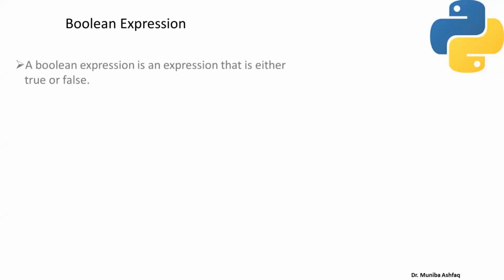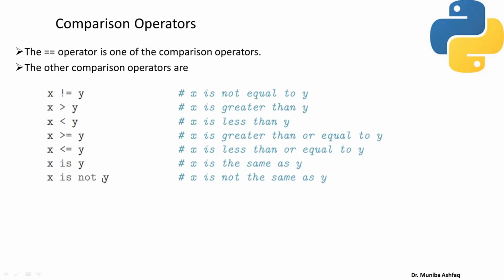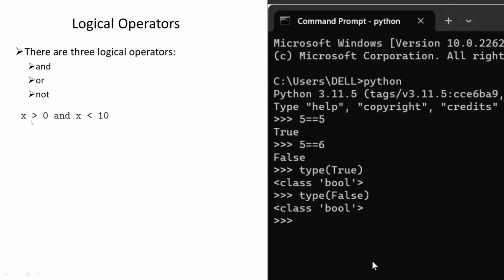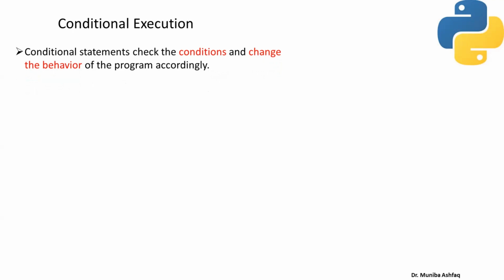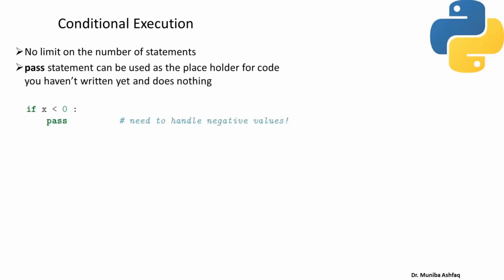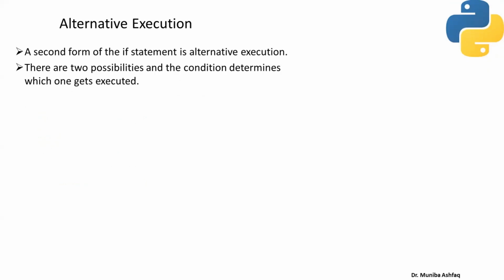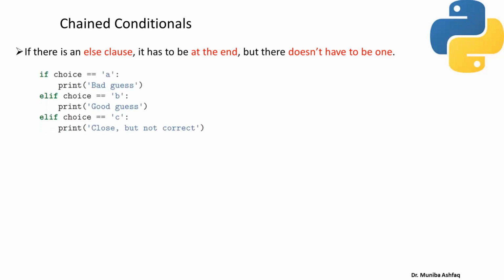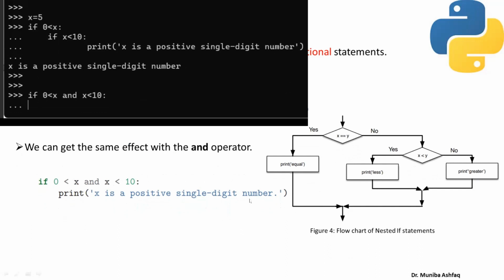Conditional Execution Python | if-elif-else | Nested if-else | Python Programming Full Course Part 5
This Python programming language video lecture is about conditional execution in Python. Moreover, it include alternative execution, chained conditional and nested conditionals. It also include the concept of logical operators along with how to use the boolean expression in if/ if-else / if-elif-else to check the conditions. By the end of this video, you will be able to write simple python program having boolean expression for conditional statements in Python. You would have enough knowledge about the syntax of writing the conditional statements, the compound statement within conditional structure block. You will know the use of logical operators as to replace the nested if loops.

The keywords used here for conditionals statements are as follows
 1. if
 2. if else
 3. if elif else

The logical operators used here are as follows
 1. and
 2. or
 3. not

The comparison operators used here are as follows
 1. ==
 2. !=
3. greater than or equal to
4. less than or equal to
5. is
6. is not

If you want to learn python step by step, then this is the right place to start learning python. I believe that it would be a good start as python for beginners.

will be an excellent tutorial who want to learn python.

Reference Book: Python for Everybody
Special thanks to the author of this book for writing such an amazing Python Book

python lecture series

What is conditional execution in Python
what is alternative execution in python
What is chained execution in python
what is nested execution in python
what is nested if-else statements in python
What is if statement in python
what is if else statement in python
what is if elif else statement in python
what are logical operators in Python
What are comparison operators in Python

How to learn python step by step for free,
How to learn python easily,

How to learn python from scratch,
Python Programming video lectures
python lecture slides
python lecture series